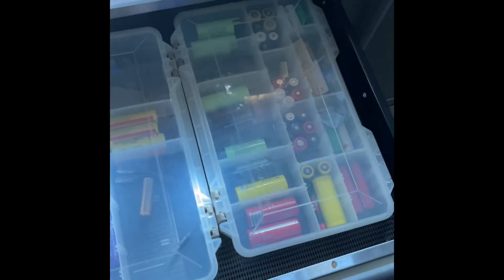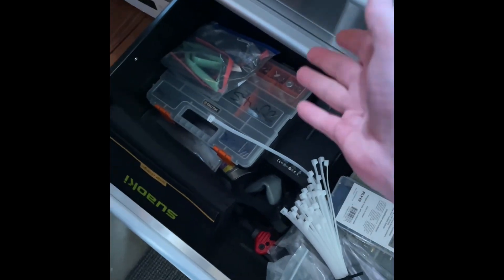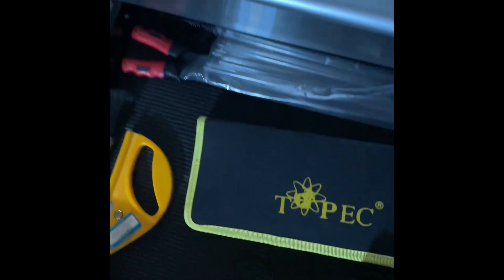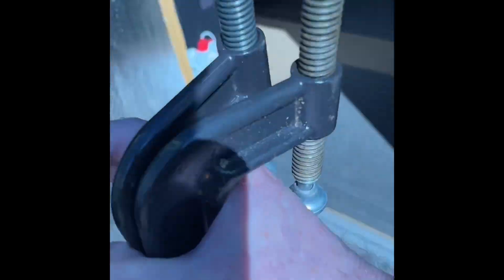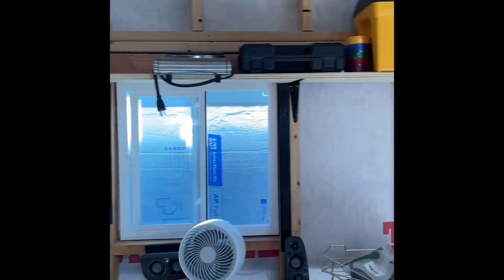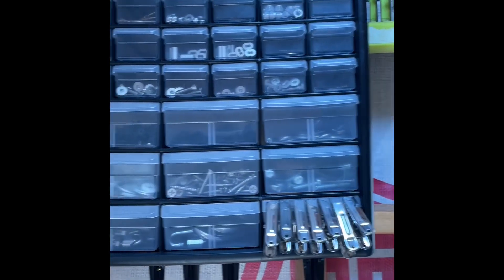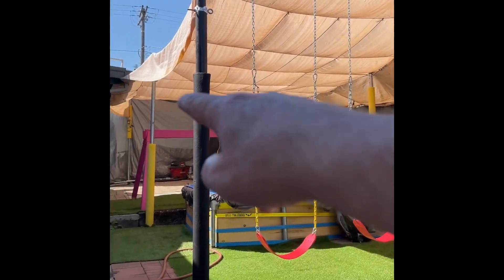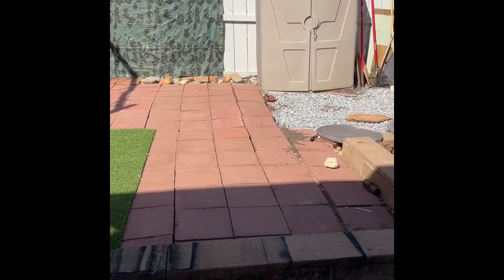asked about my shed, tuff shed 12x14 great material bad assembly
so I have a couple of people that are subs that wanted to know what kind of shit I had because I've shown it a couple of times and it does look nice and it is made of premium material but the construction kind of fell off the hill ￼